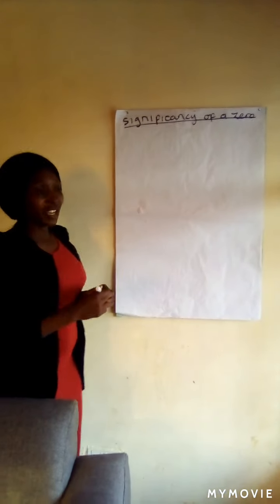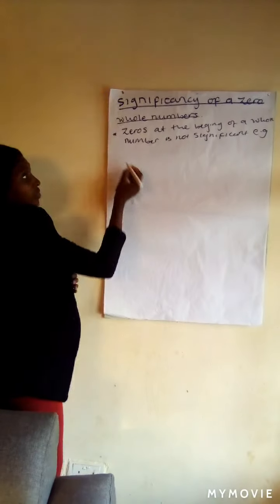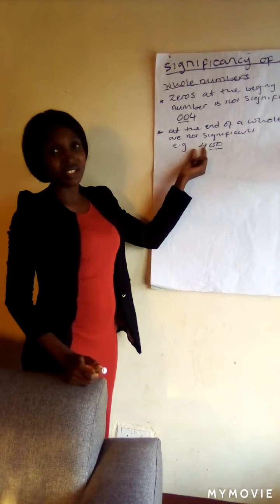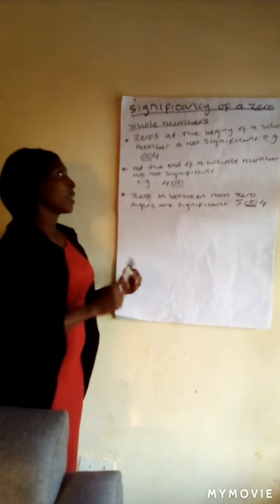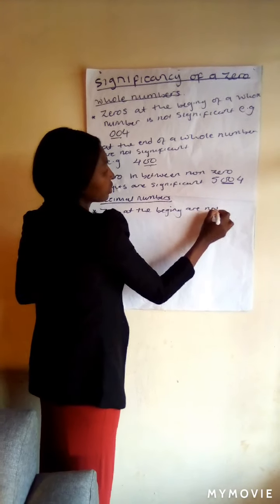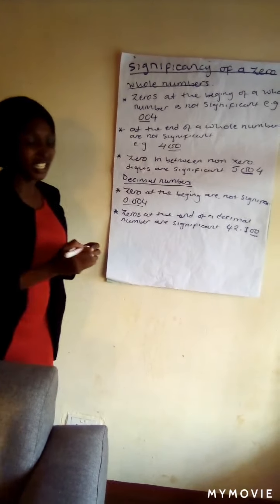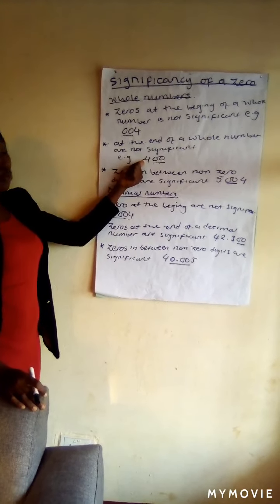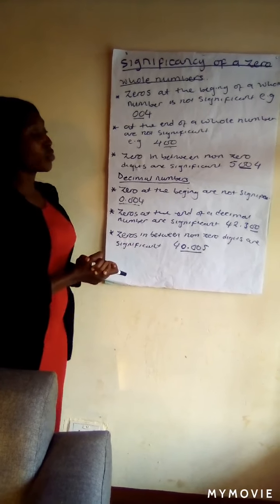Significancy of a zero